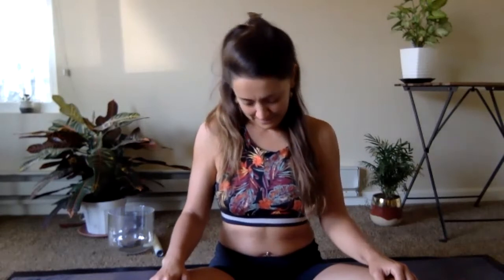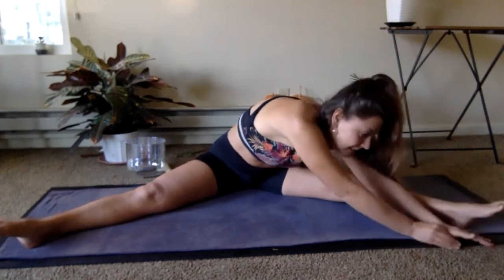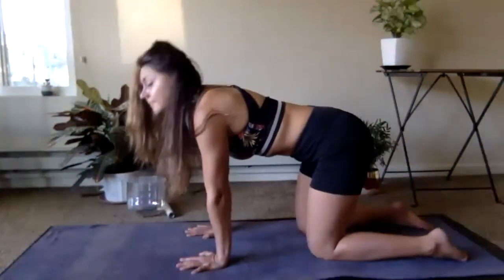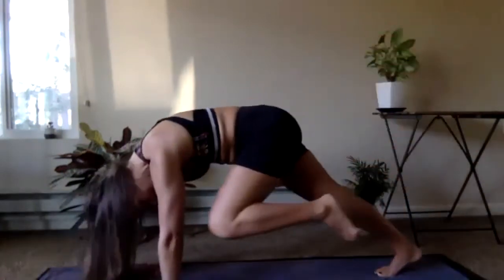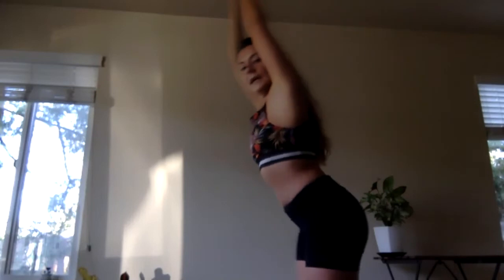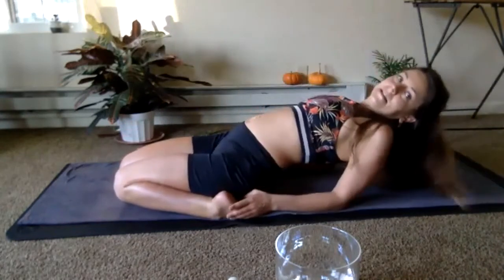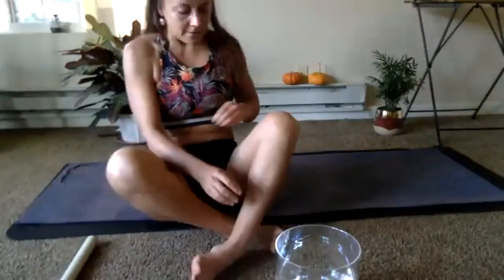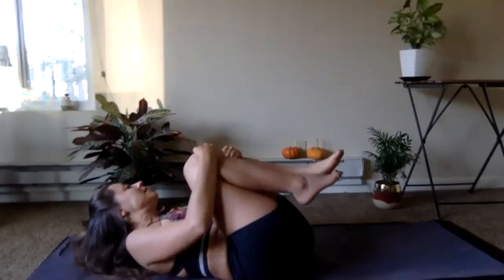Yoga for Armenia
Please enjoy this yoga class and allow yourself to feel peace within and then send it out to Armenia.

If you feel called I welcome you to contribute or sign a petition below. Thank you David Madey for sending these:
Writing to Congress (template already written)